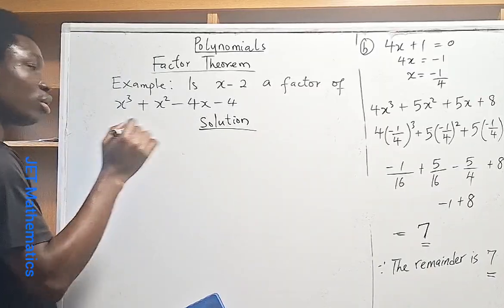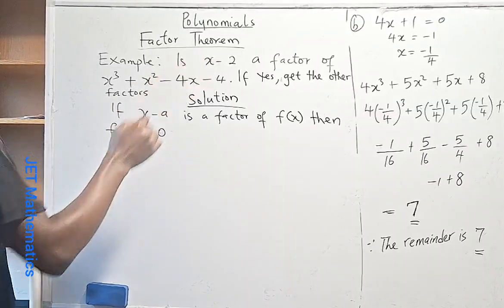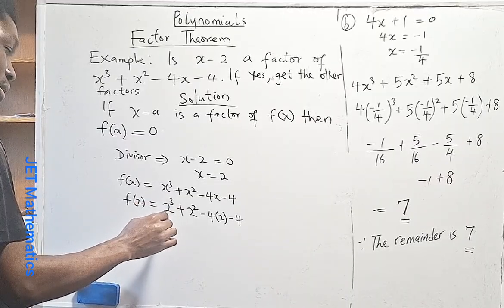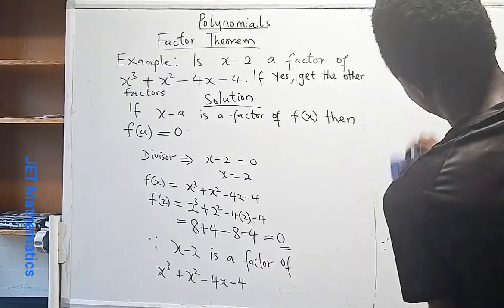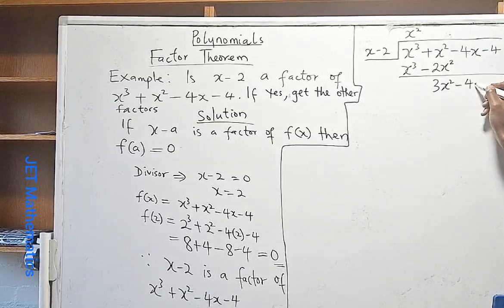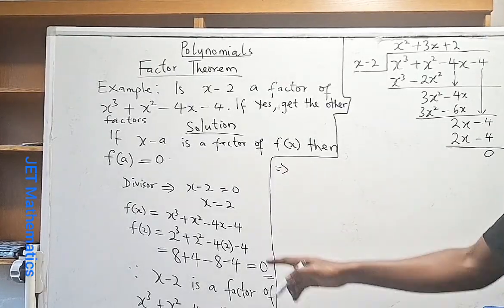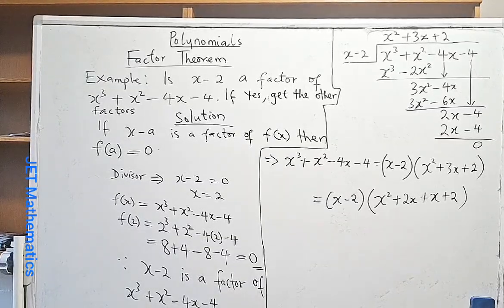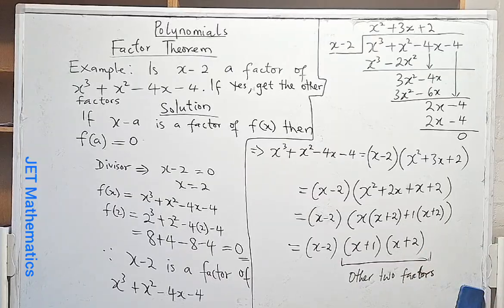Polynomials: Factor Theorem